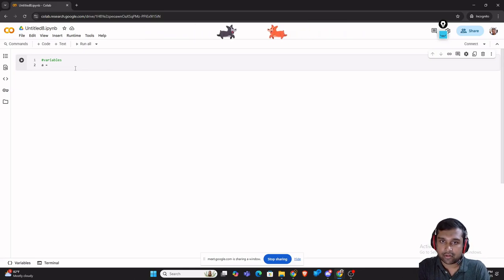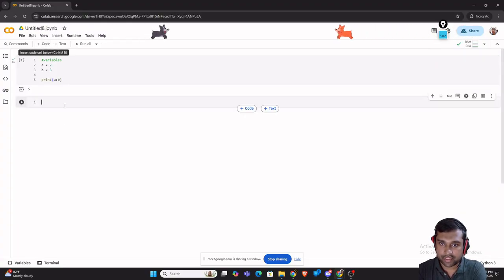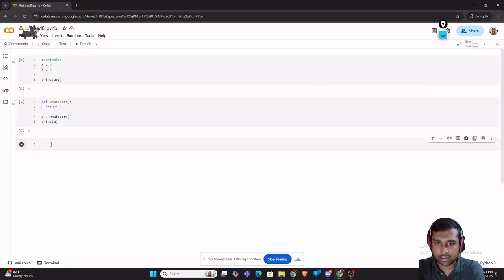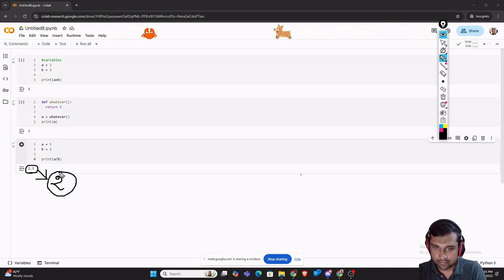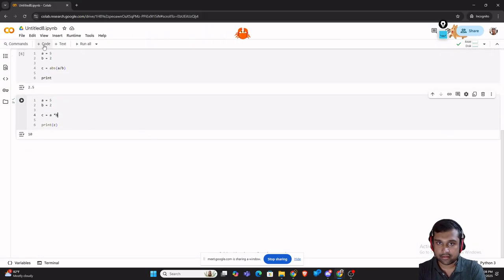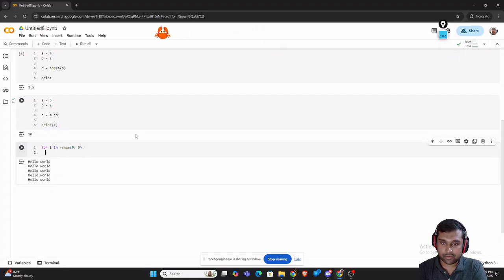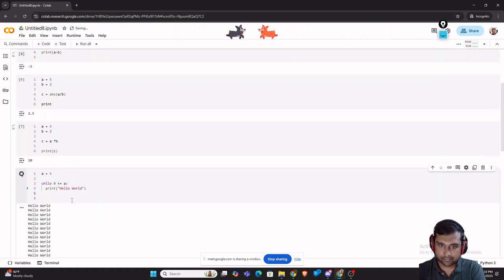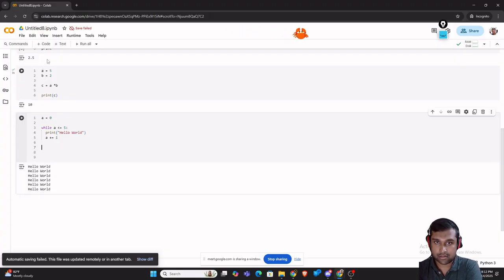Basic session on Python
🎥 Basic Python Live Session for Beginners

In this live session, we dive into Python basics:

Variables, data types, loops, and conditionals

Live hands-on coding to help you build confidence

Perfect for absolute beginners who want to start their programming journey step by step.